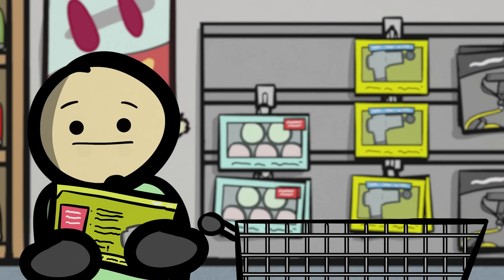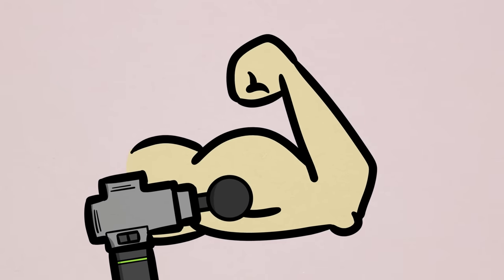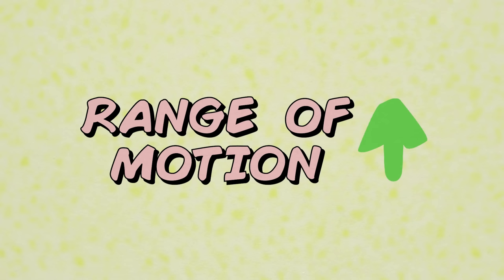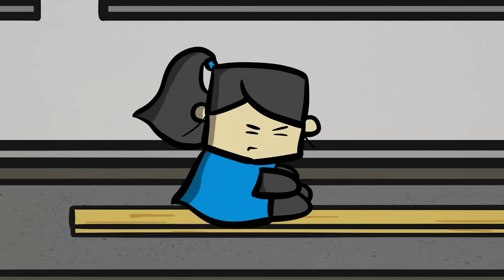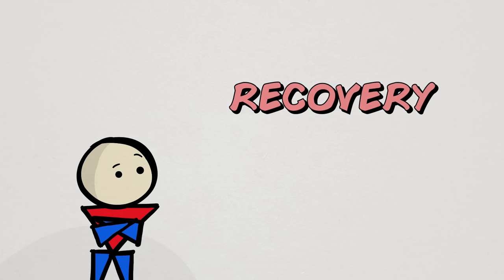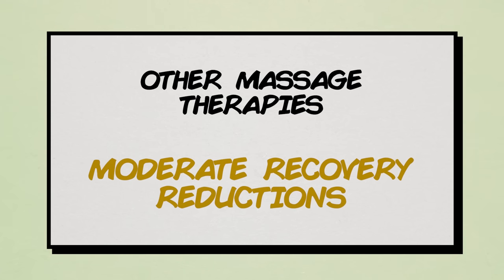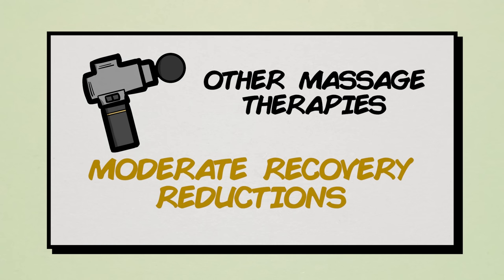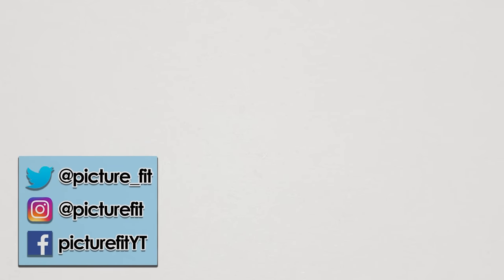What Do Massage Guns Do And Is It Worth It?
Massage guns are used a type of percussive massage therapy. Much like conventional massages and foam rollers, the goal is to massage the muscles and provide myofascial release. This supposedly helps improve range of motion, improve muscle recovery, and reduce muscle soreness, like DOMS.

But how true are these claims exactly? Are there any actual massage gun benefits that make it worth paying a premium? Does the scientific literature in fitness support these claims that popular massage gun companies like to make? Or are massage guns really just another trendy fitness product that is no better than so many of them that have faded away over time. Let's find out what massage guns are actually good for and if they are worth your money.

Any information in these videos should not be taken as personal healthcare advice. If you have questions about your health, please speak directly to your personal healthcare professional.